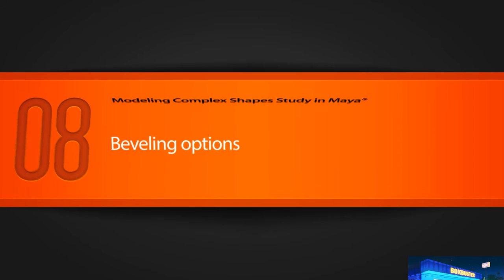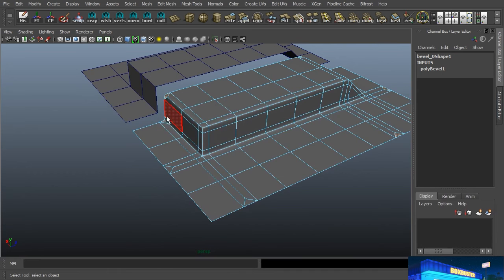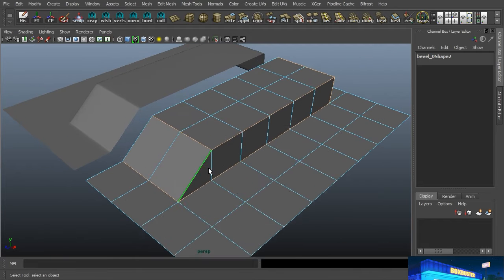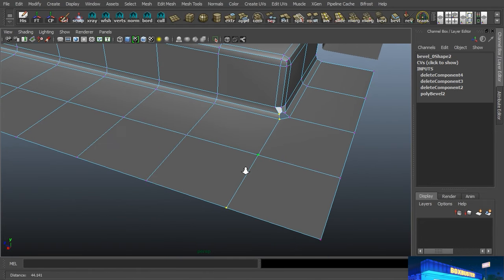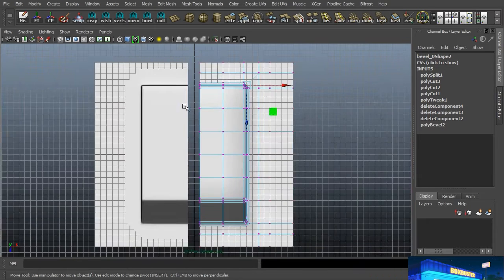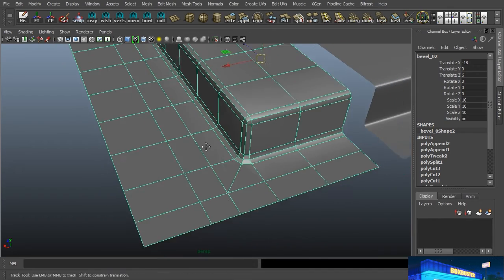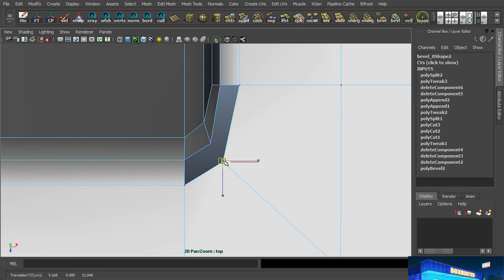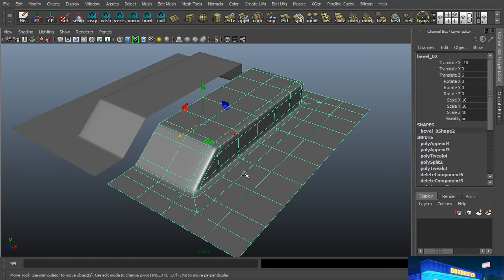08 Beveling Options